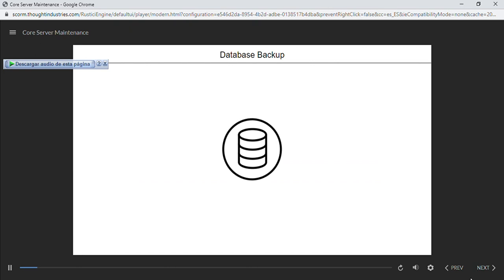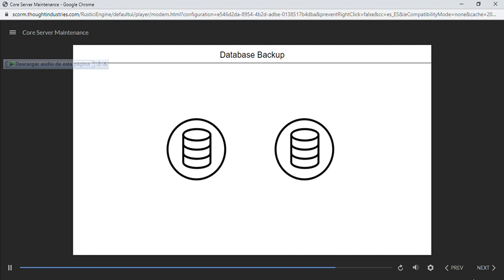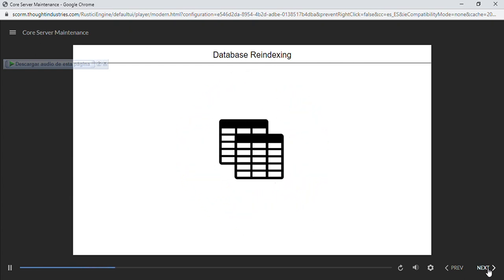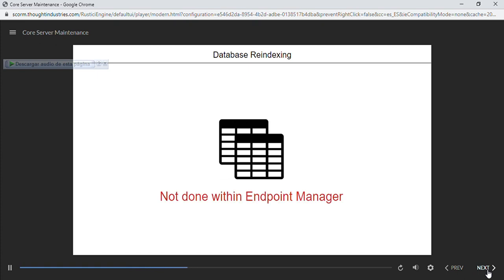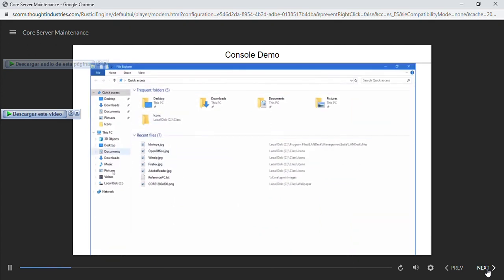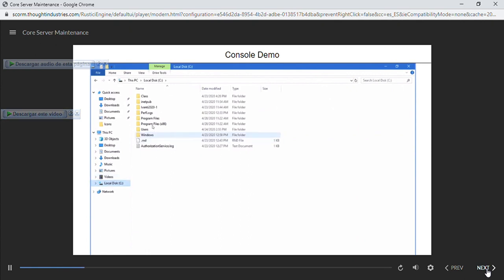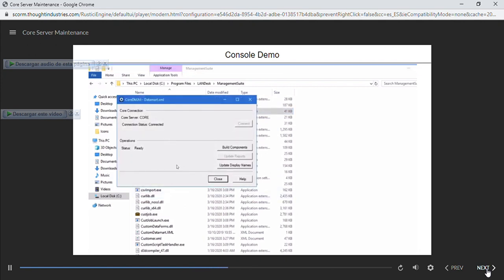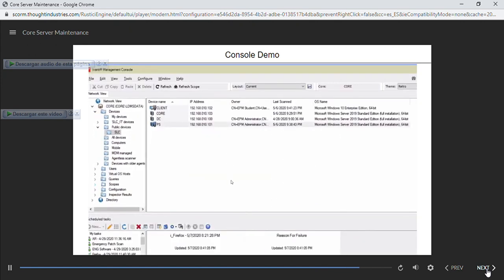1 3 1